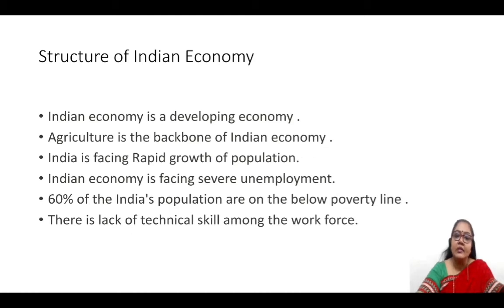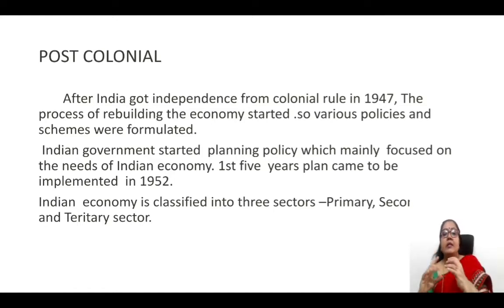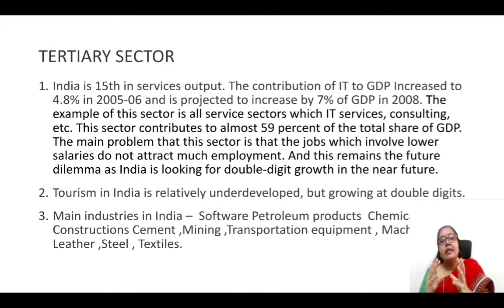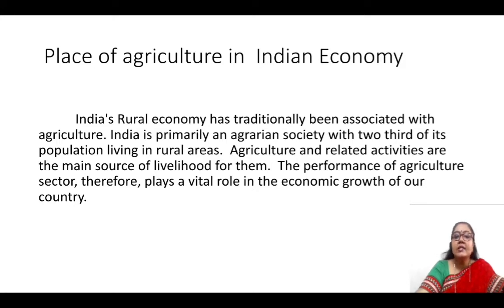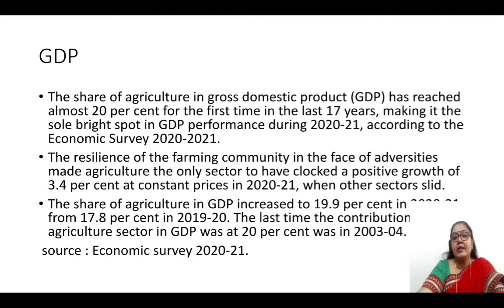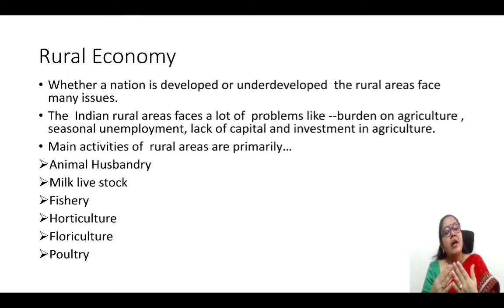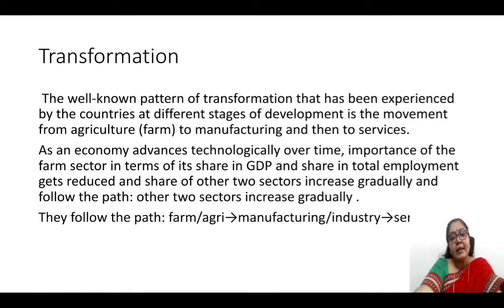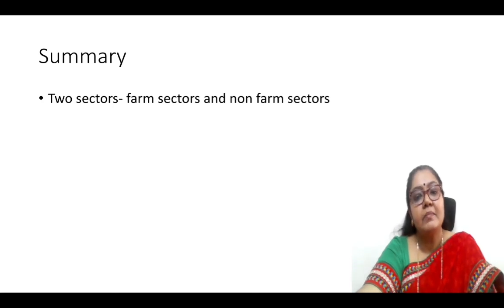Agricultural Economics chapter 1 topics 1,2,3,4